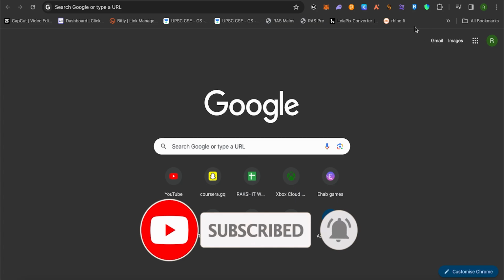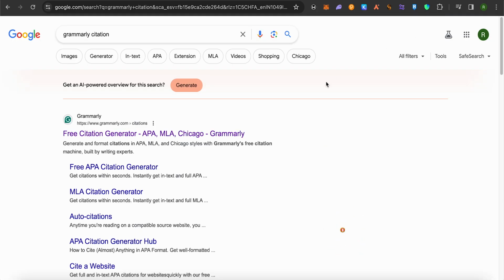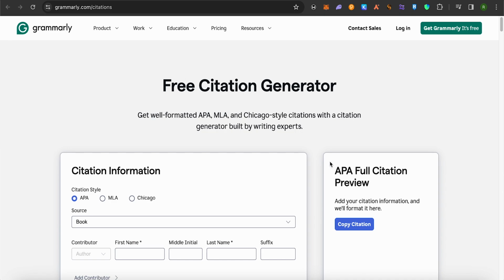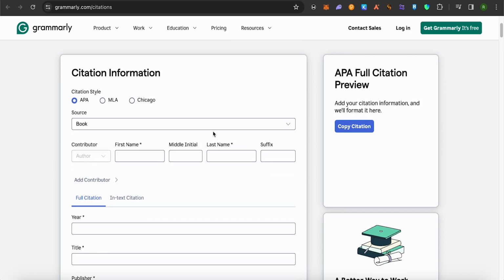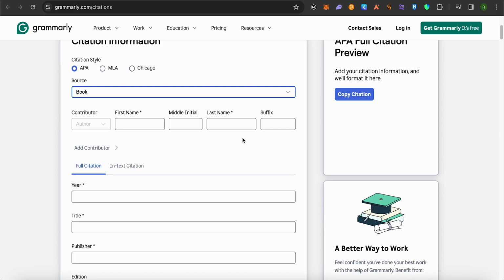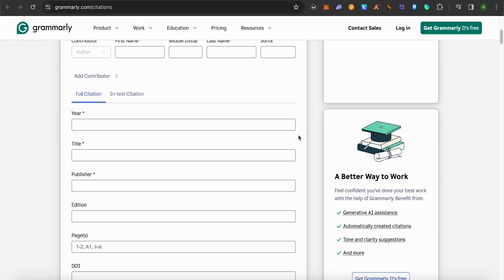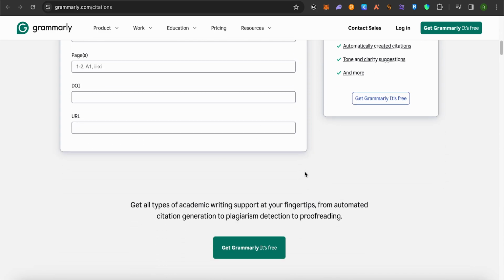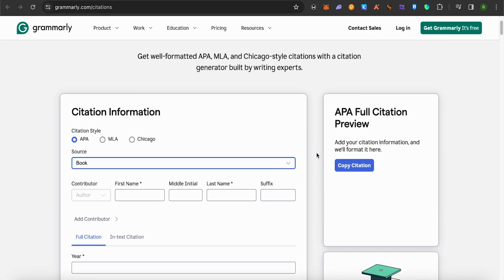How To Generate Citation In Grammarly (2025) Simple Tutorial